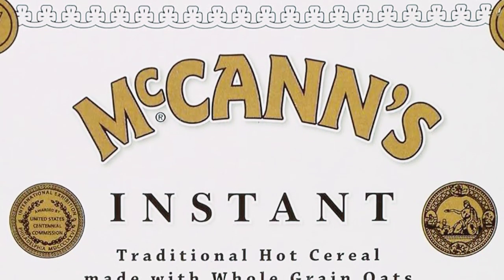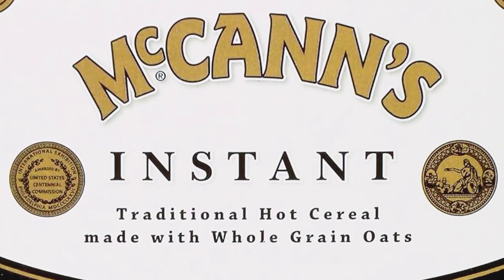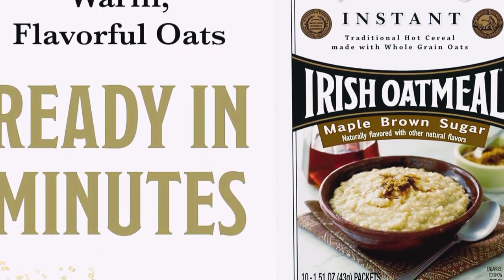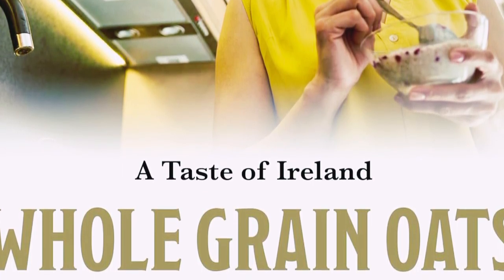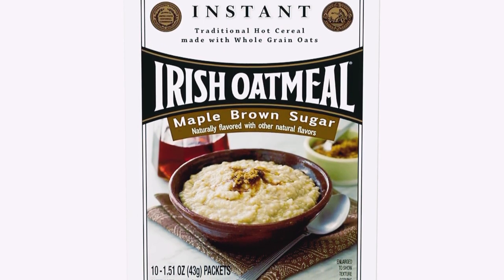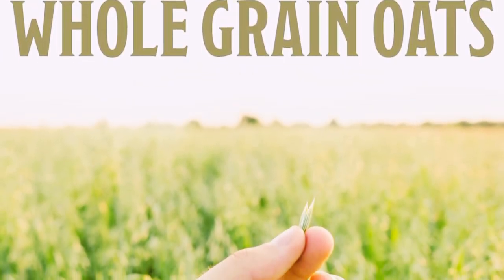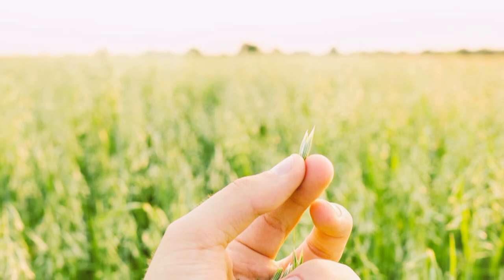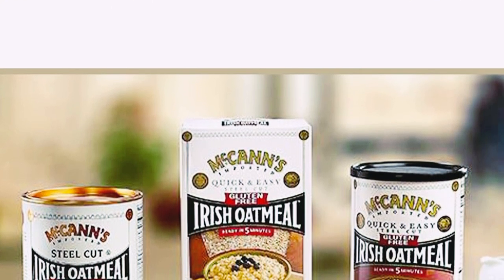McCann's Instant Irish Oatmeal Maple Review Tasty & Nutritious Breakfast!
Welcome back To Kids Zone

Wondering if McCann's Instant Irish Oatmeal in Maple flavor is worth adding to your breakfast routine? Join me in this video as I dive into the taste, texture, and health benefits of this popular oatmeal! 🇮🇪🍁 From its quick prep time to the delicious maple flavor, we’ll see if it stands up to the hype.

Here on my channel you will find videos related to baby care and young man and young women  latest New Riview If you like my videos do give a thumbs up share and subscribe to my channel to get the latest updates
easy recipes
healthy breakfast ideas
steel cut oats
clean eating
healthy recipes
are oats bad for you

healthy meal prep
easy breakfast recipes
nutrition
madeleine mccann
healthy lifestyle
how to meal prep
kate mccann
mccann's embedded confession
missing
gluten free
healthy eating
healthy habits
meal prep for weight loss
easy meal prep